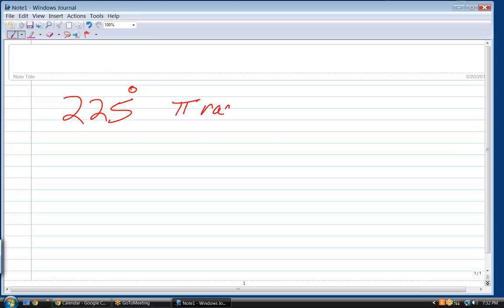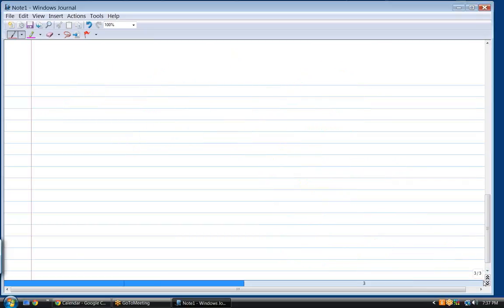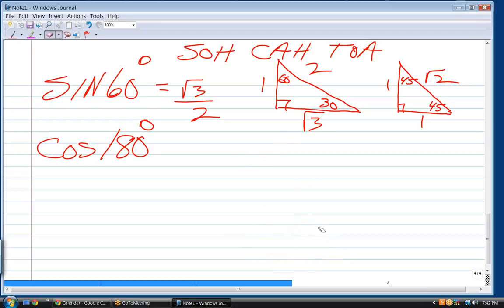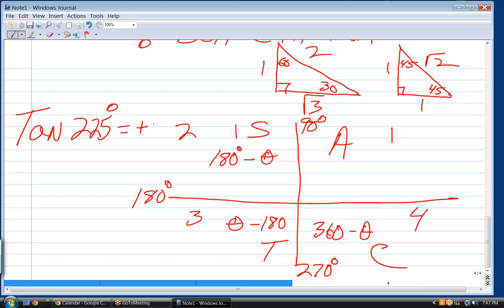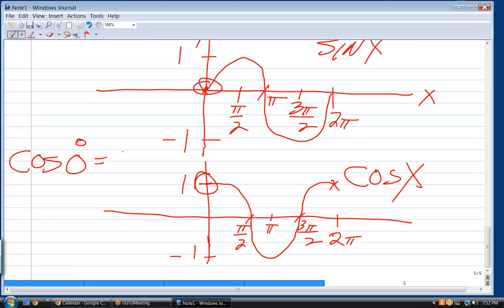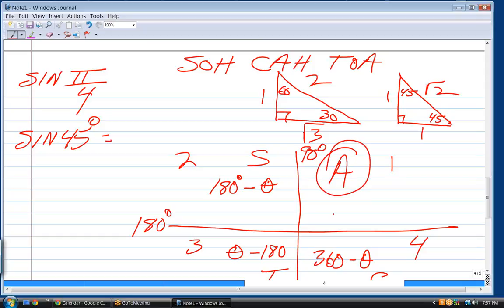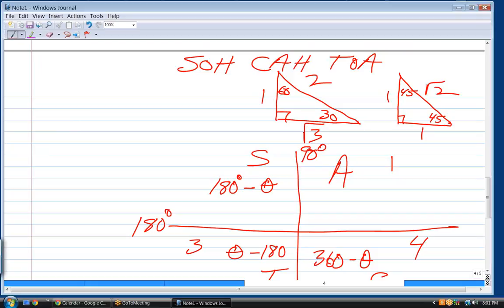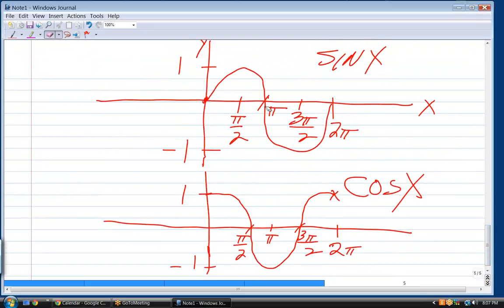Online Trig tutoring, Unit Circle, CG052015